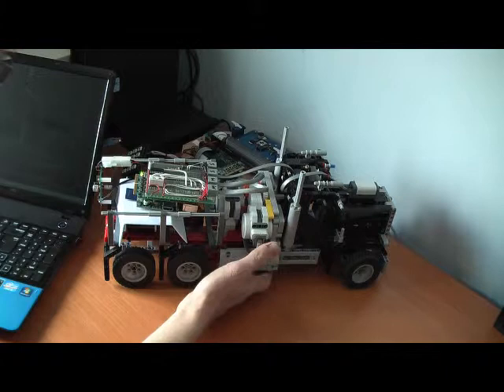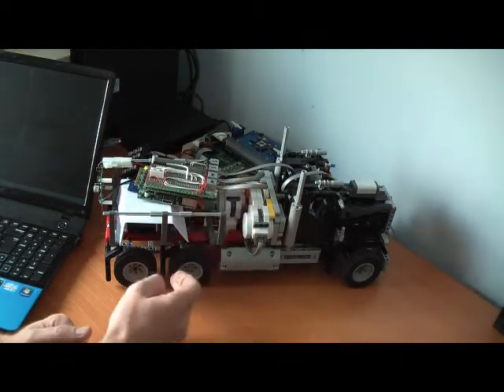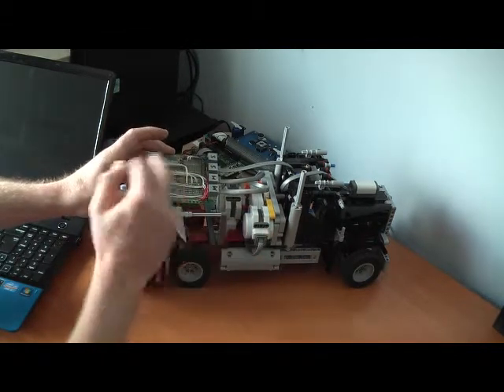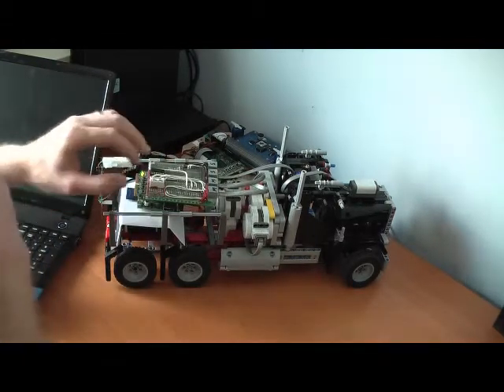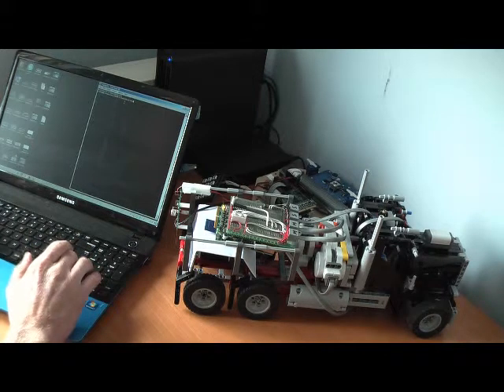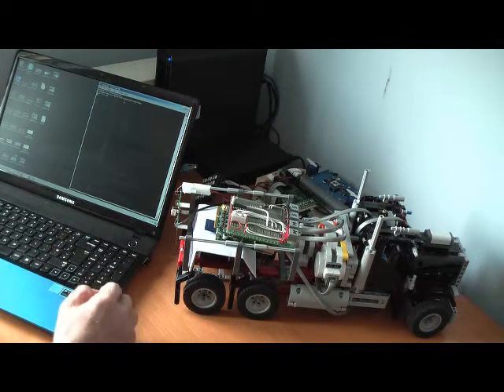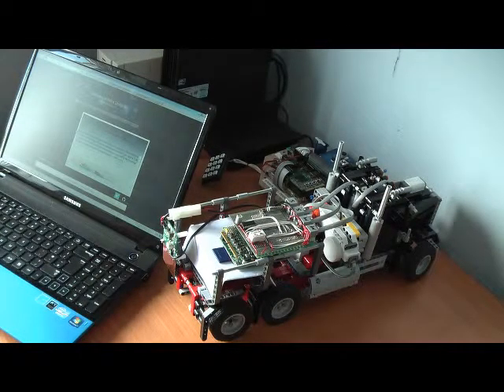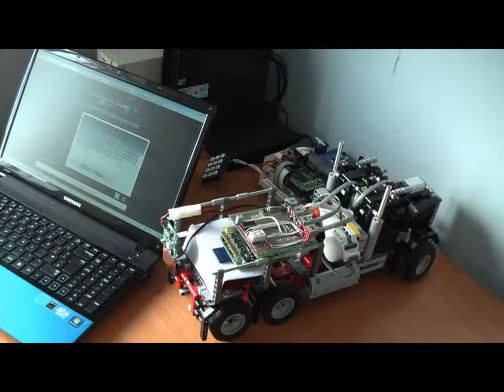PiXi Add-on for the Raspberry Pi and a Lego Mindstorm NXT driven Truck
We've the PiXi add-on board for the Raspberry Pi to control two Lego Mindstorm NXT servo motors installed in a Lego Technic truck.